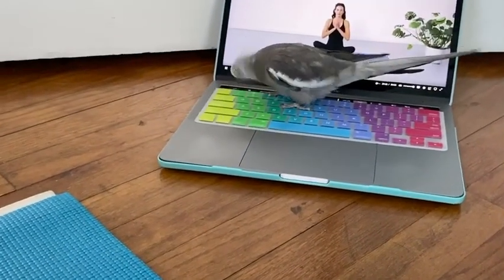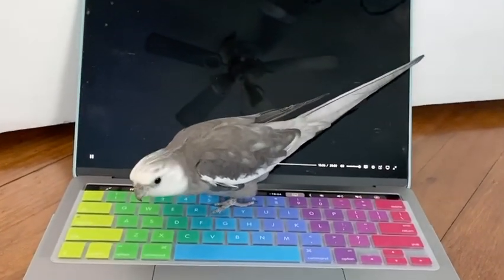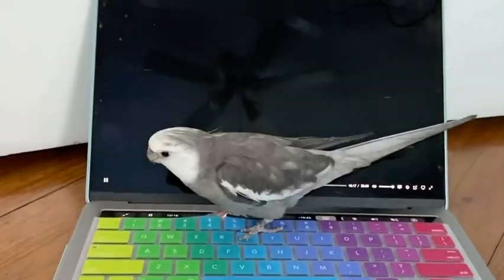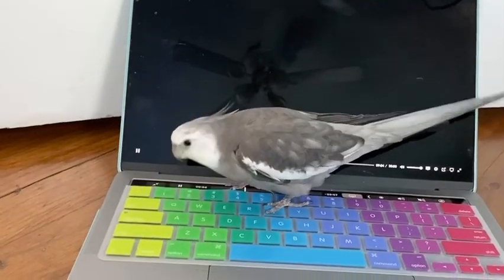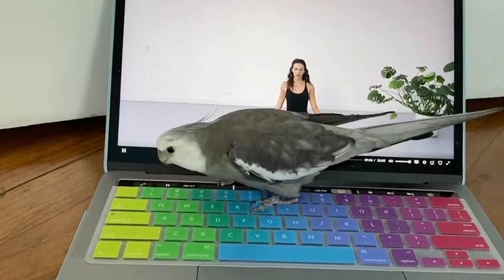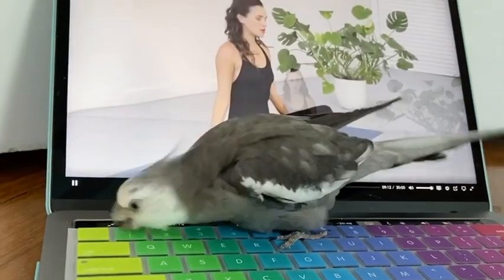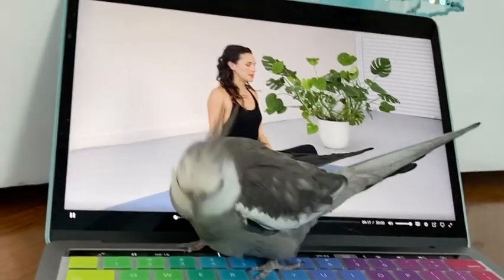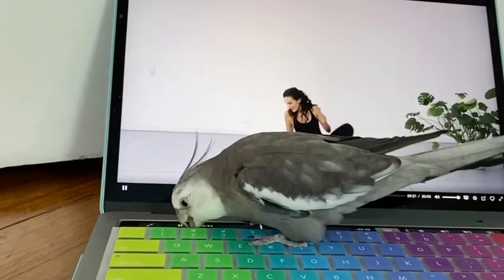Yoga with Pearl (each and every morning)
Try this at home (and ONLY at home). 😂🦜🙏

Hands-down the best gift of living in an interspecies family is the sheer joy and wonder my loves bring to each and every activity in our shared day. Not only is my Pearl irrepressibly curious and absolutely insistent that if his mommy is doing it (whatever it is) he wants to be doing it too, but he also looks at the world completely differently than any Homo sapiens I’ve ever met, including me. Life with Pearl is so much more fun!! I wouldn’t miss our daily yoga sessions for the world, short on any actual yoga though they sometimes may be. 😂🙏🦜